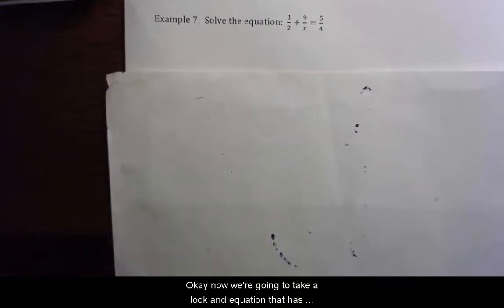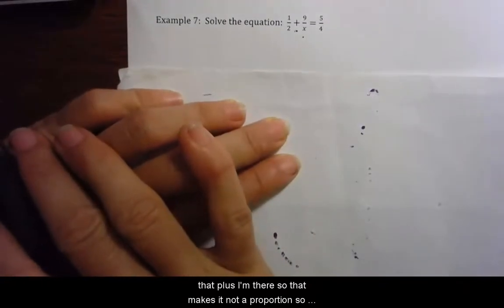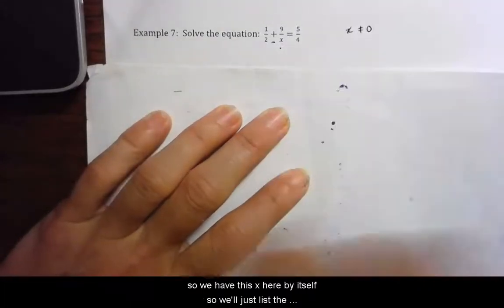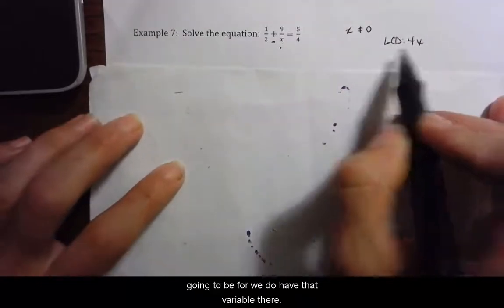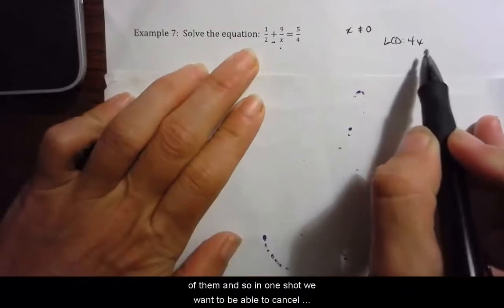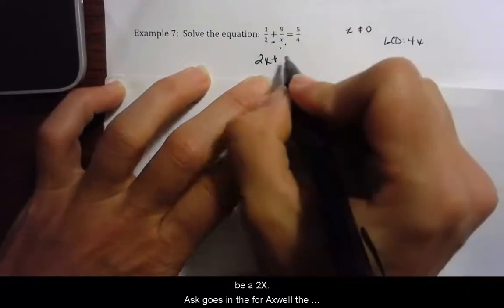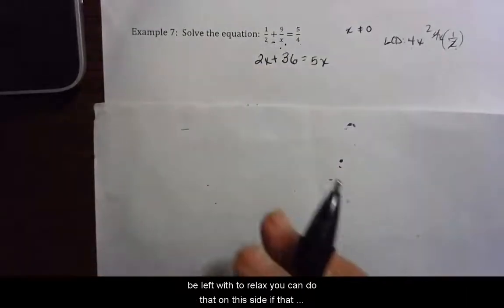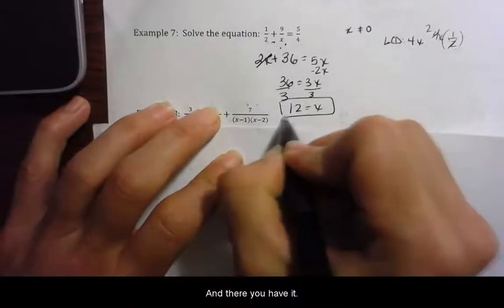Solving equations with fractions part 2 variable in denominator